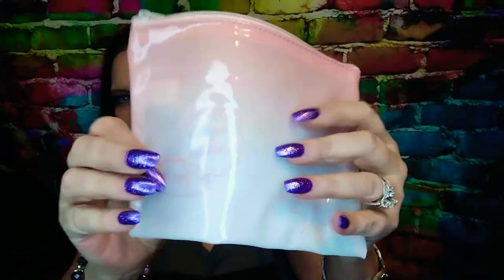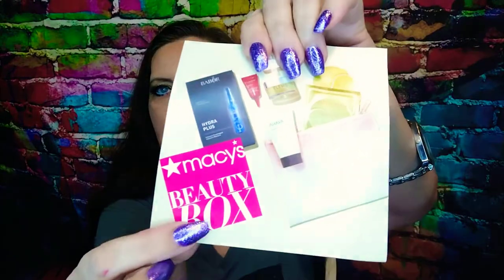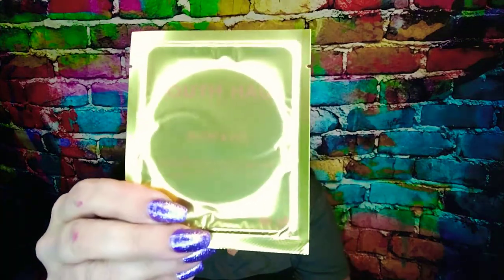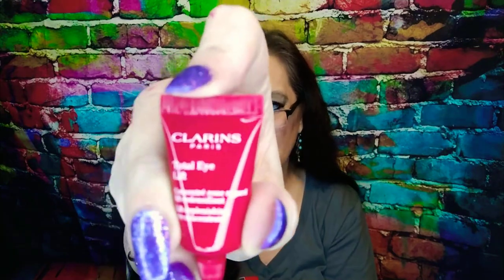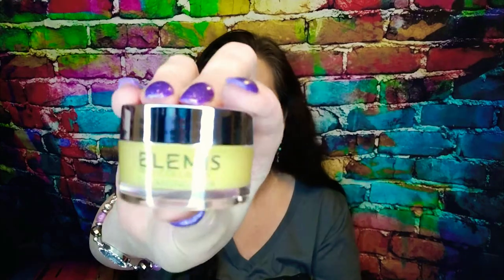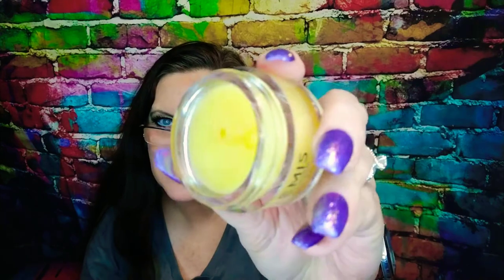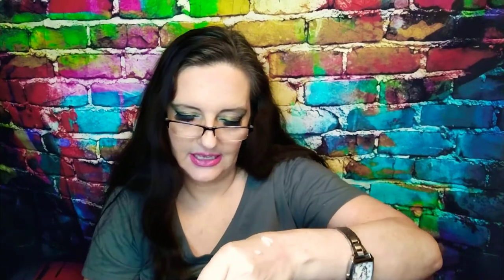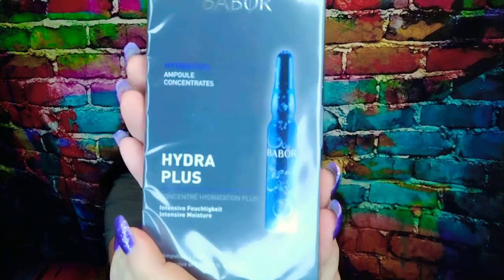MACY'S BEAUTY BOX 🎁 JANUARY 2022 WITH A LITTLE CHIT CHAT & A REMINDER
This is the January 2022 Macy Beauty Box  🎁

None of us can have too many friends.. Right?!!

Also, if you enjoy unboxings like this, shopping hauls, friend mail, giveaways, GRWM and more, then you're in the right place! Please hit the thumbs up 👍 before you leave, and double tap the notification Bell 🔔 so it turns completely gray and you'll receive a notification each time I upload any new content on my channel. Thanks again!! xo, Carol

My Mailing Address:
Carol Gardner
Ontario, Ohio
44862 📬